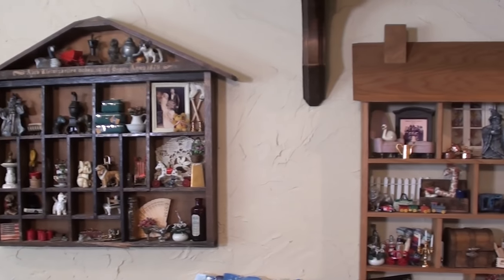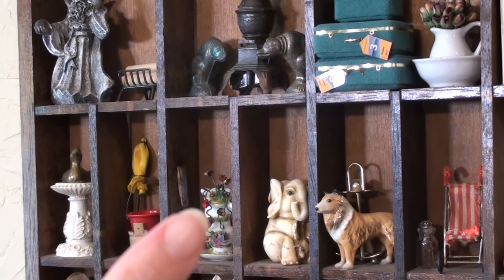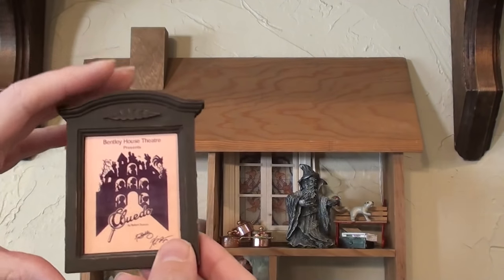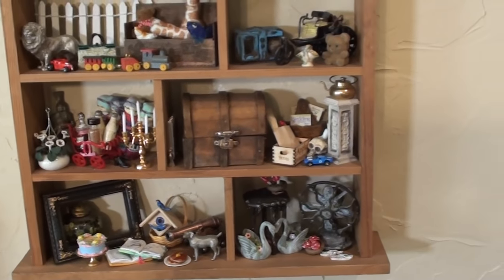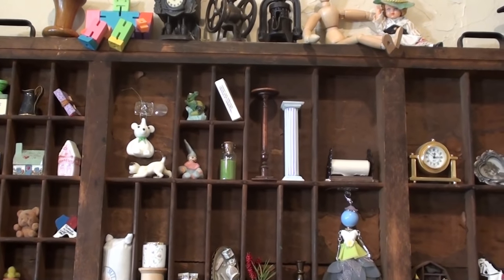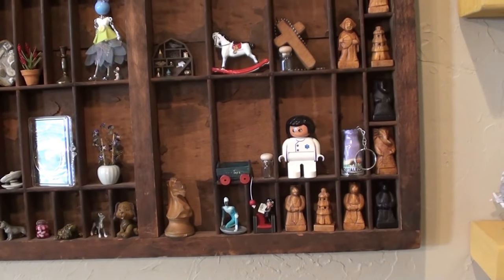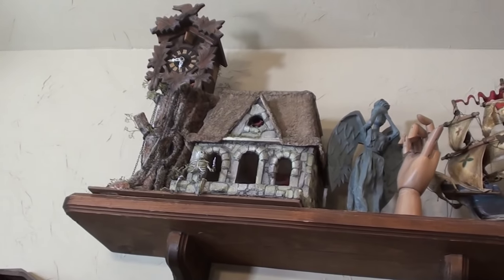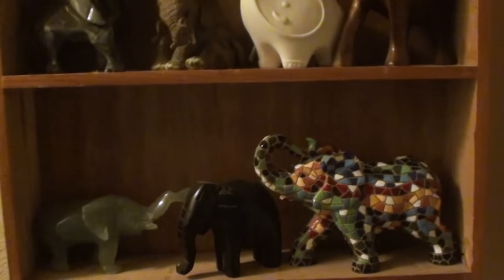Tour of my Miniature Shelves and a Childhood Collection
Check out a bit of my collection :)  Sorry I sound so tired!!! Must be all the work I am doing to show you next week!!!
Social Media Info:
YOUTUBE LIVE STEAM: 1st Wed each month @ 10am (TX Time)